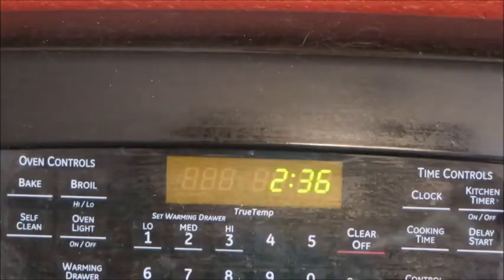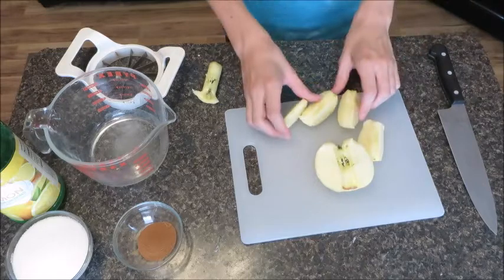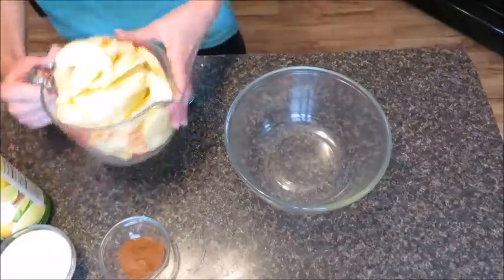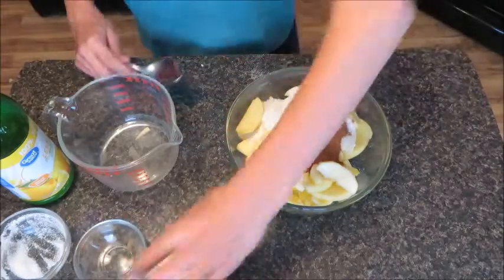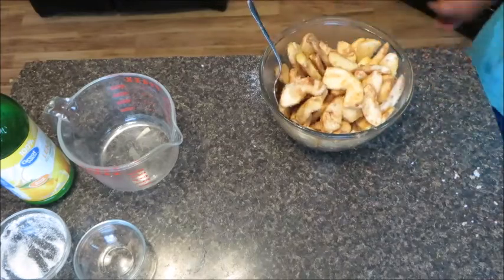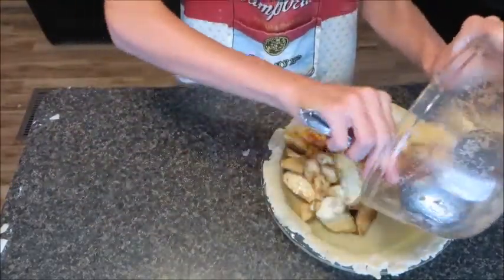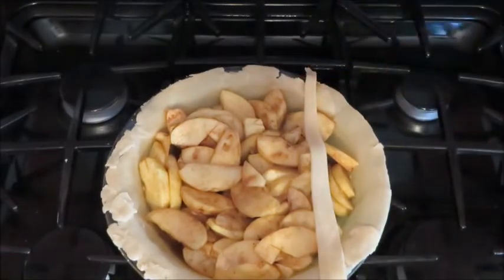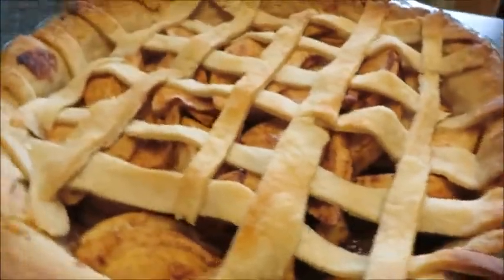How to make homemade Apple pie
In this video, I show how to make homemade apple pie. In an easy way so anyone can make it.

Recipe:

6-7 cups tart apple slices
1-2 tsp. lemon juice
3/4 cups sugar
1/4 tsp. nutmeg
1/8 tsp. salt
1 tsp. cinnamon

1: heat oven to 425*
2: prepare apples.
3: mix: lemon juice, sugar, nutmeg, salt, cinnamon, and apples.
4: put apples & sugar mixture into your pie pan.
5: bake for 40mins.